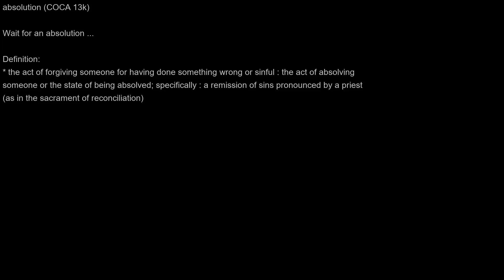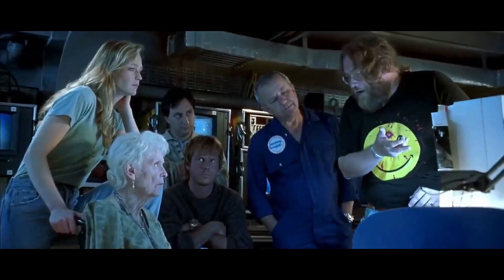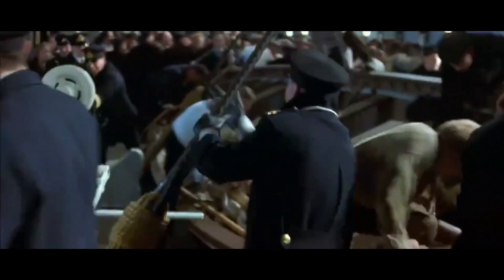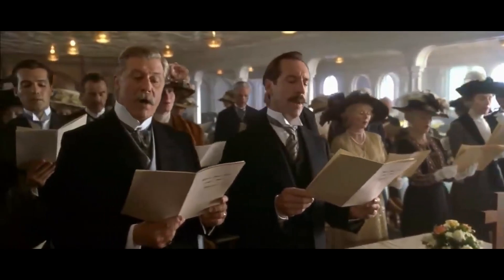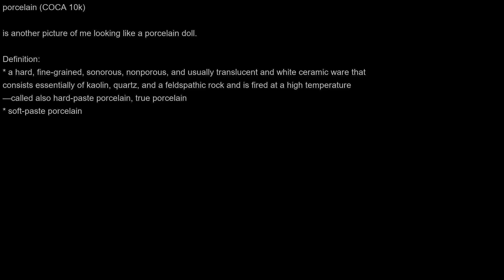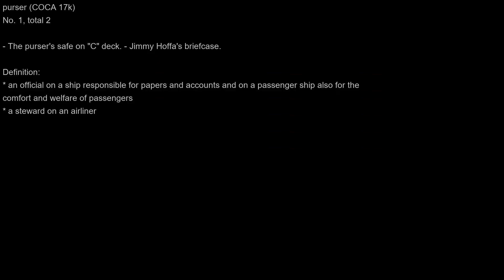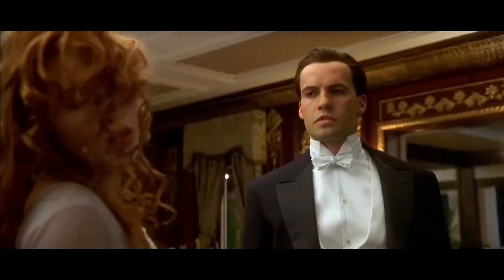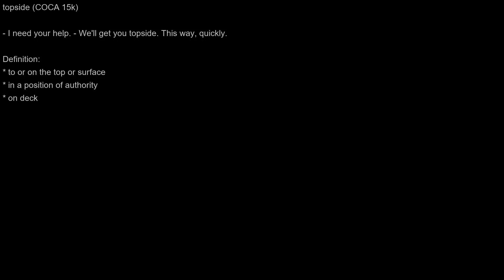Advanced | Words | Titanic | 泰坦尼克号 | 高级 | 单词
COCA 10k-25k Words list(Total 38):
absolution (13k)
astern (13k)
blasé (15k)
boyo (17k)
bulkheads (10k)
carats (11k)
caviar (10k)
coaster (10k)
cotillions (22k)
davits (19k)
displeased (10k)
firmament (13k)
gangway (12k)
impugn (13k)
lingerie (11k)
martinet (17k)
microseconds (16k)
mio (15k)
moron (10k)
nickelodeon (17k)
nutcase (16k)
porcelain (10k)
precipice (11k)
presumptuous (12k)
purser (17k)
regale (11k)
ruckus (15k)
sayonara (22k)
seamstress (12k)
slut (10k)
steerage (15k)
submersibles (11k)
suction (10k)
topside (15k)
trousseau (16k)
tumbleweed (16k)
uncouth (14k)
valet (10k)